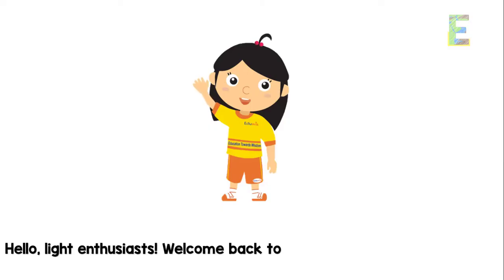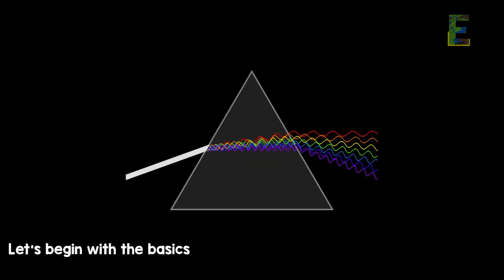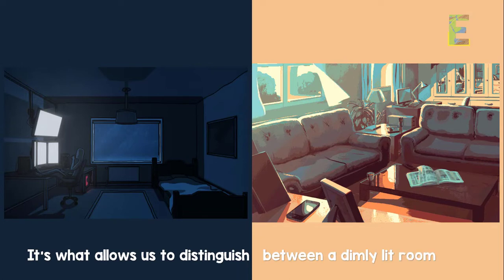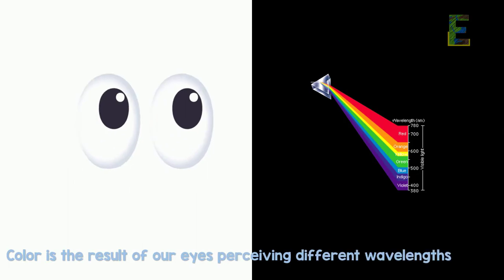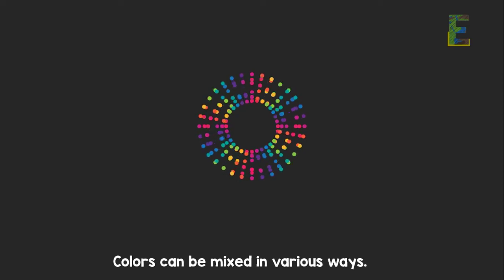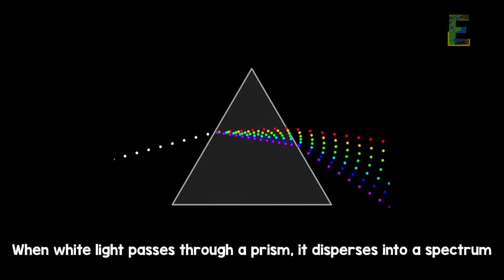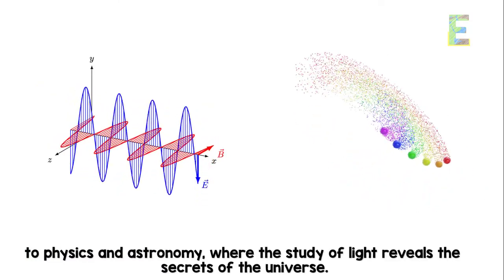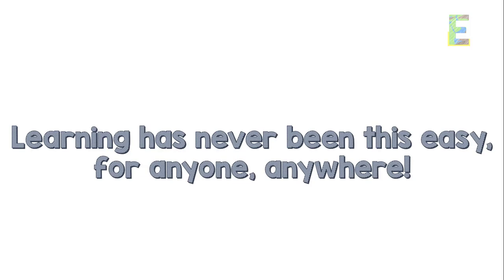Characteristics of Light | Animation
This video explains "Characteristics of Light" in a fun and easy way.